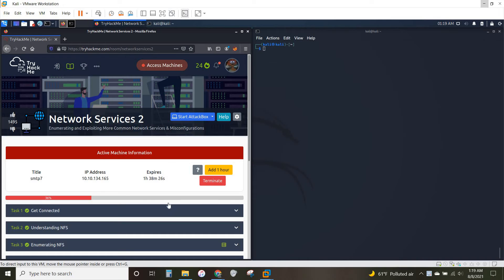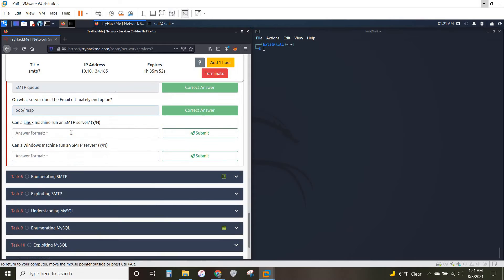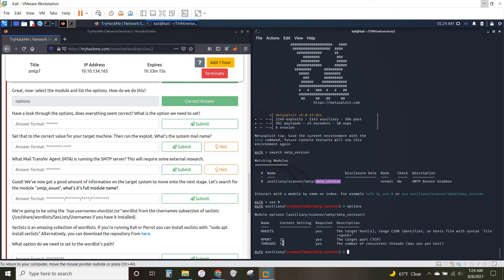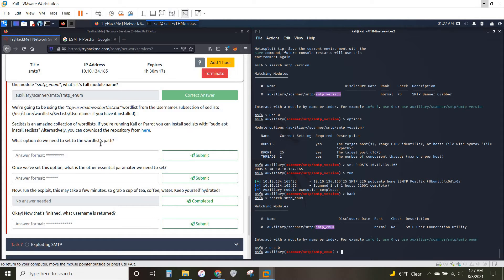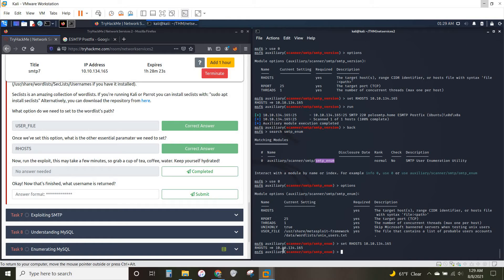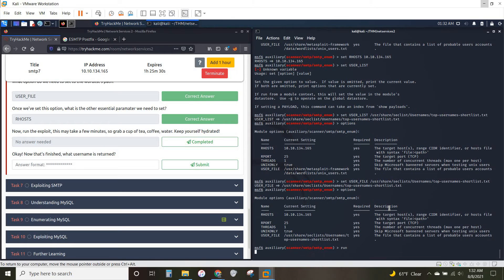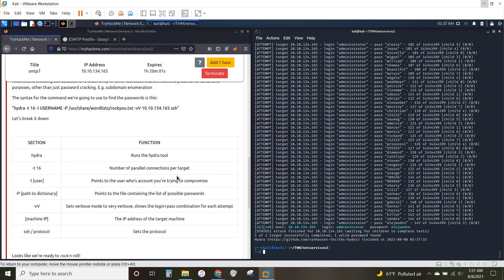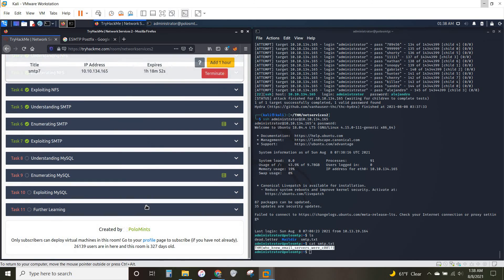TryHackMe Walkthrough for Network Services 2 pt. 2 - SMTP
Hello Everyone!

I am a recent cybersecurity graduate, and I am making these walkthroughs not just as a way to reinforce the information in my brain but to help out others that may be starting their cybersecurity journey along with me.